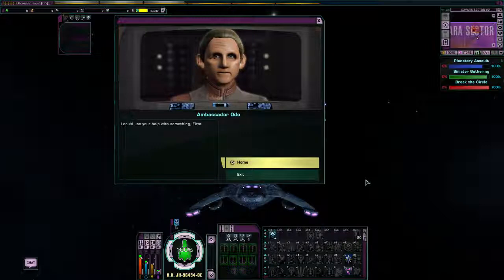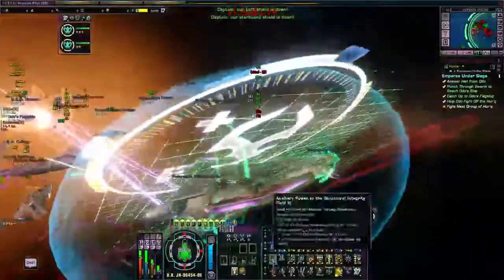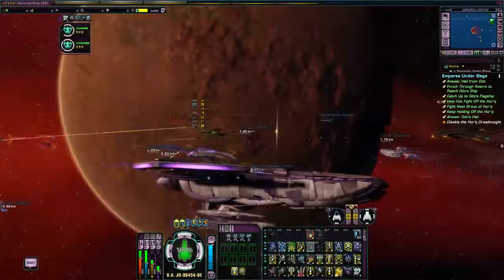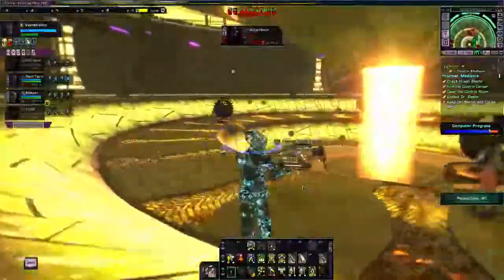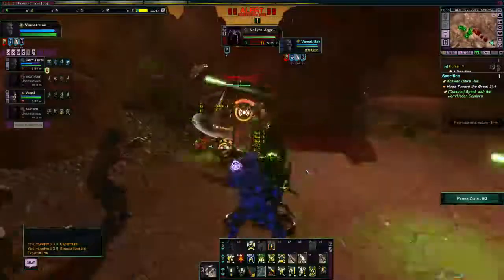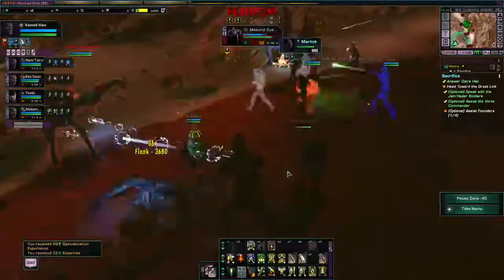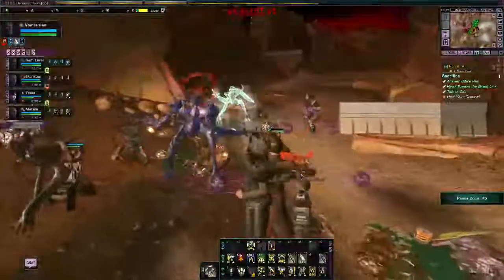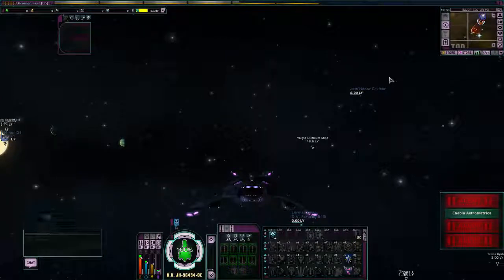15 - Lets Play Star Trek Online - Home